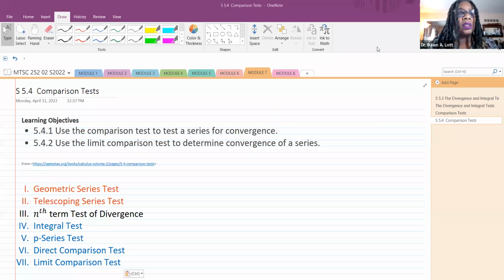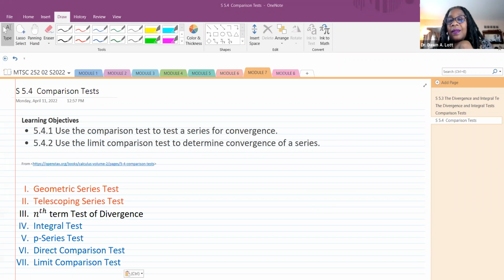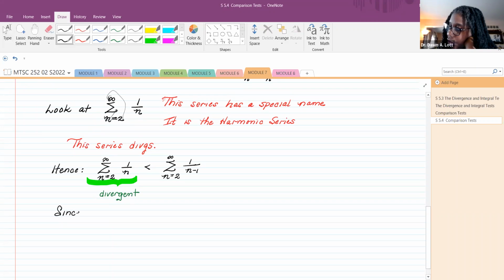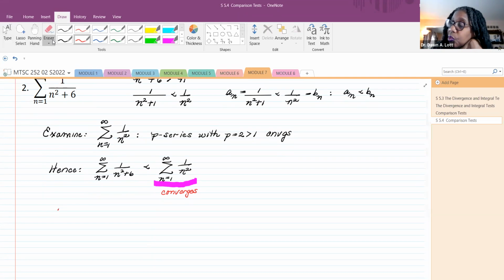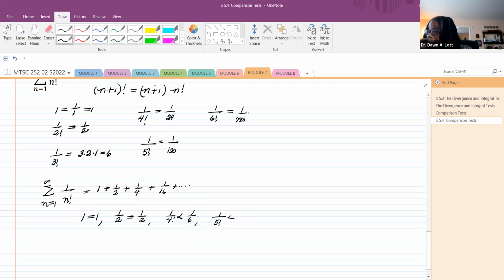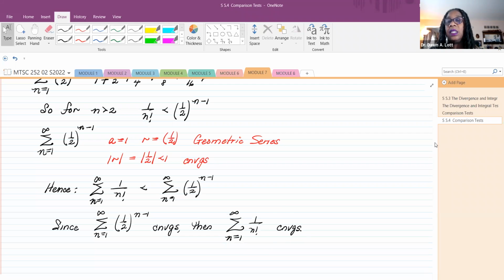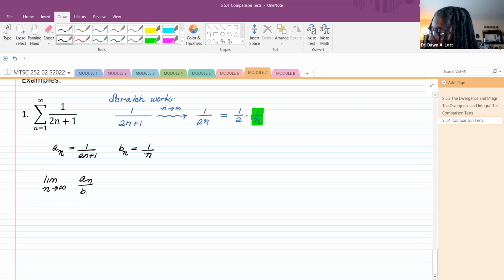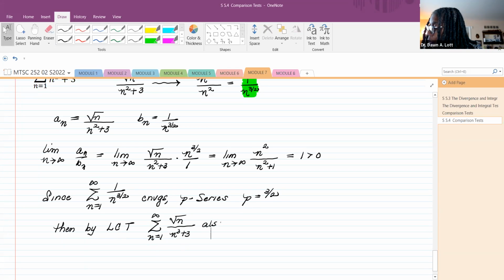MTSC 252 02 S 5.4 Comparison Tests